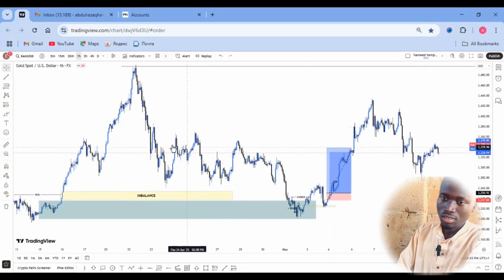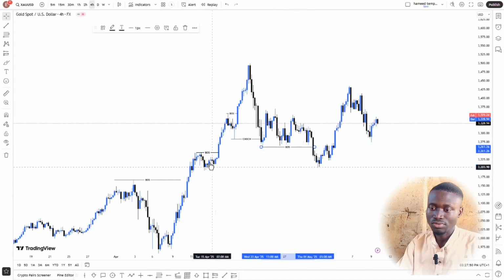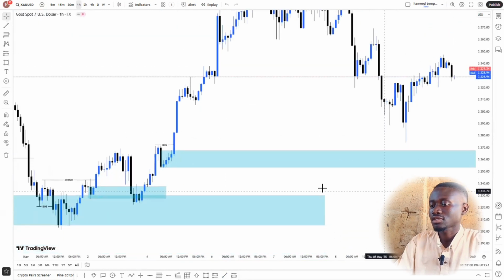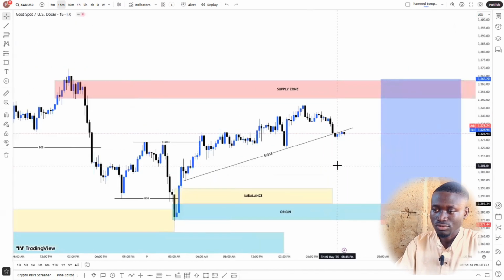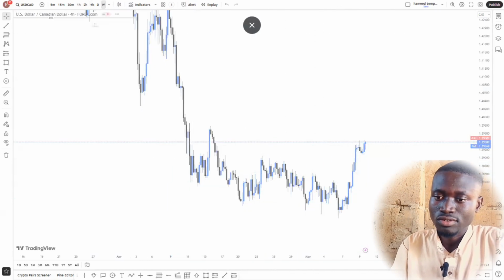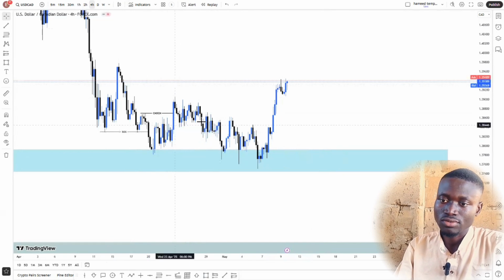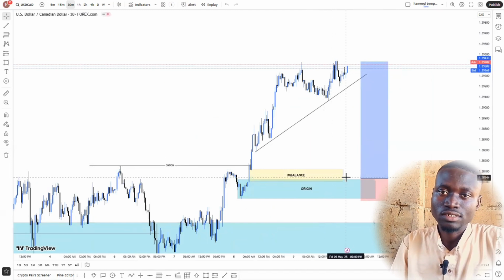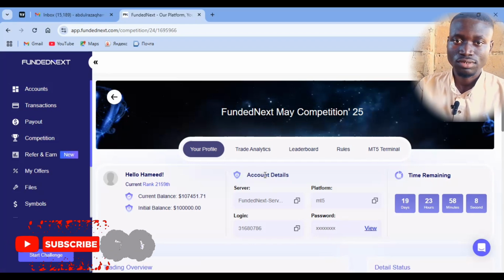Fundednext Monthly Competition update plus weekly analysis EP2#trading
THIS VIDEO IS AN EDUCATIVE VIDEO NOT FOR INVESTMENT PURPOSE IN ANY MEANS

THIS VIDEO WAS ABOUT FUNDEDNEXT MONTHLY COMPETITION

THE BROKER I USE IS EXNESS (LOCAL TRANSFER AND INSTANT WITHDRAW)exness